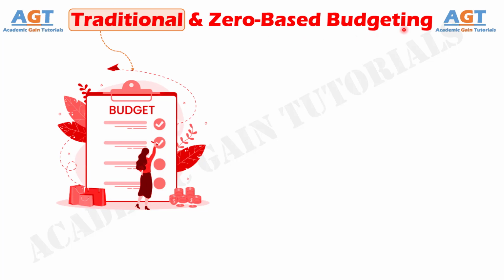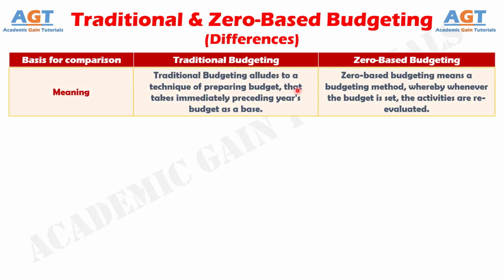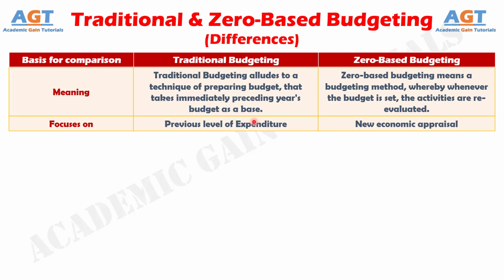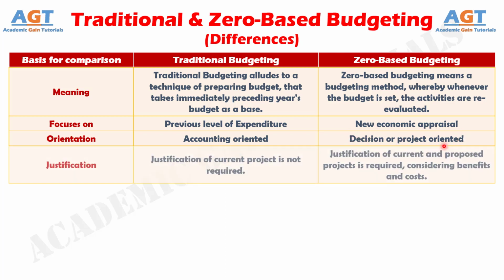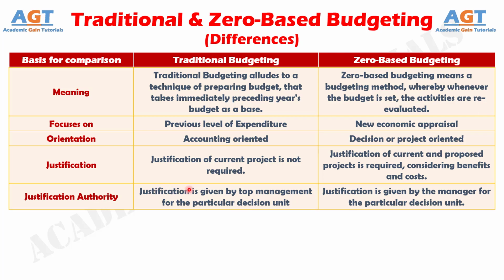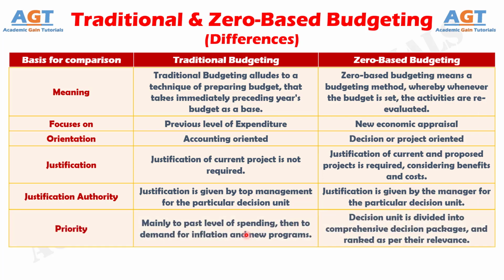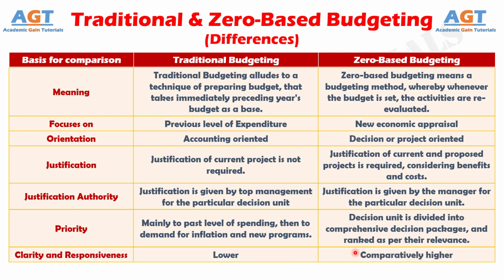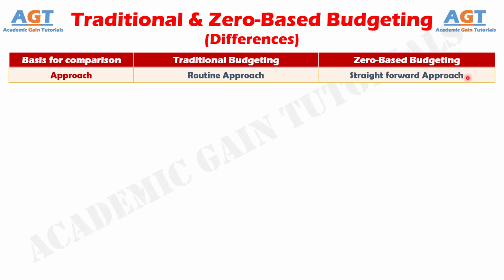Differences between Traditional Budgeting and Zero-Based Budgeting.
This video covers a detailed discussion on the major differences between Traditional Budgeting and Zero-Based Budgeting.